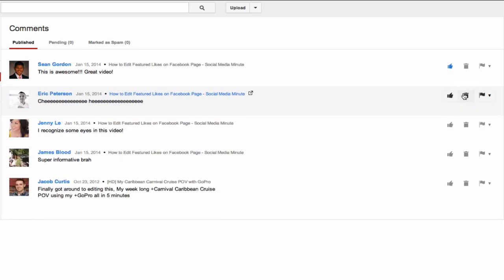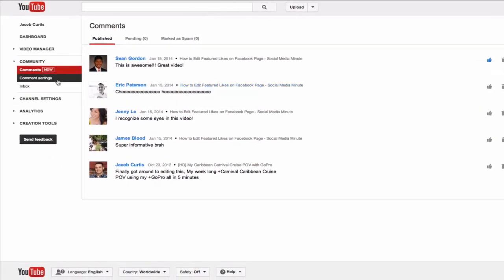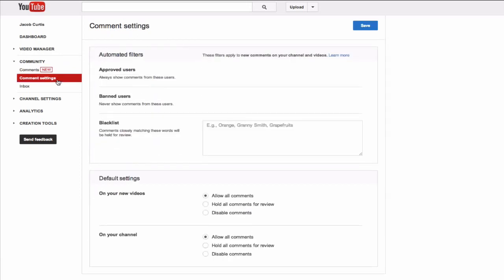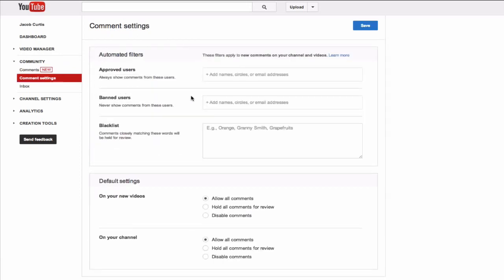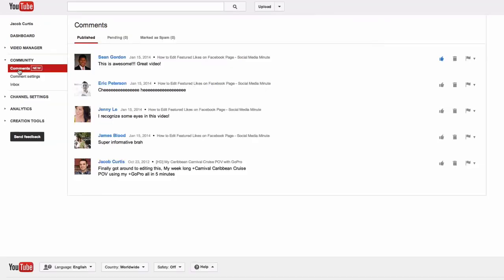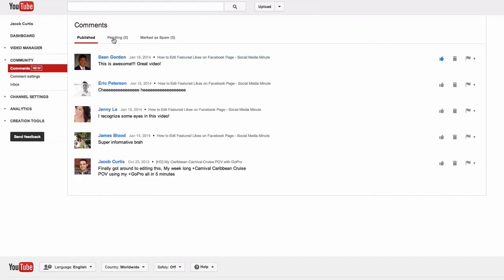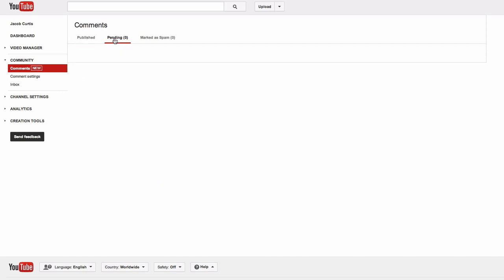How to Use YouTube's NEW Comment Moderation Feature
Learn how how to moderate YouTube comments using the new YouTube Community settings and set up a profanity filters. We'll also cover how to set up comment screeners and blacklists using comment settings in this social media tutorial.

I'm a big fan of Udemy. Check out their top online marketing courses and get your learn